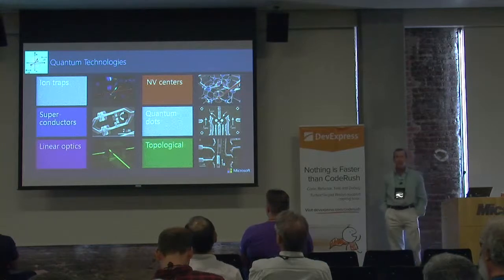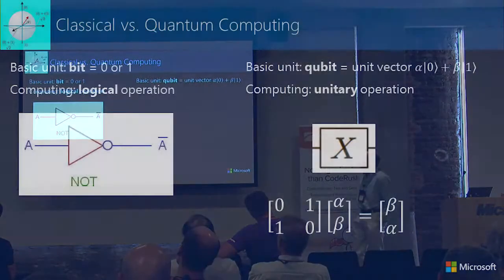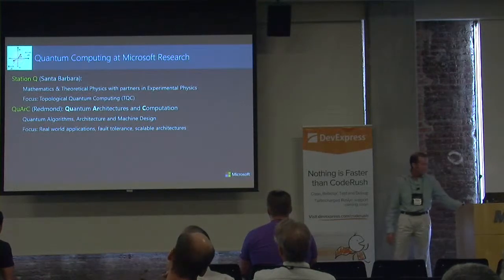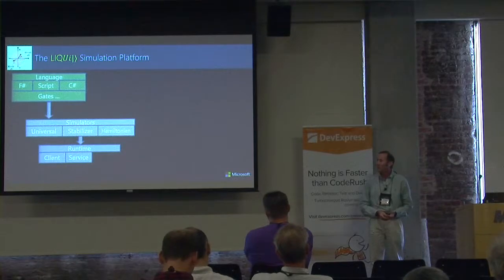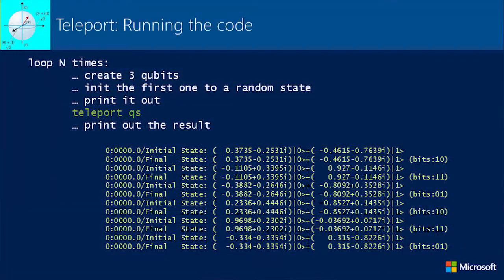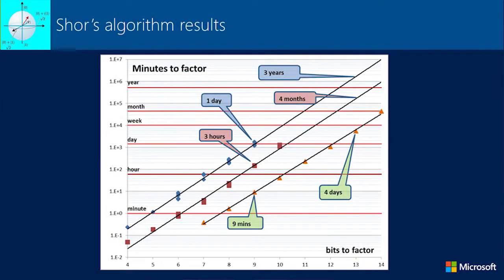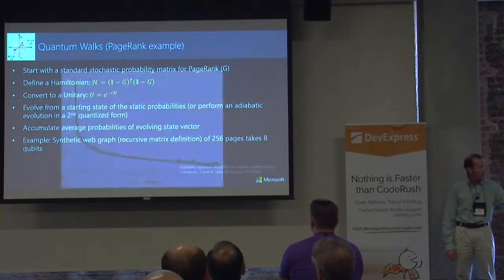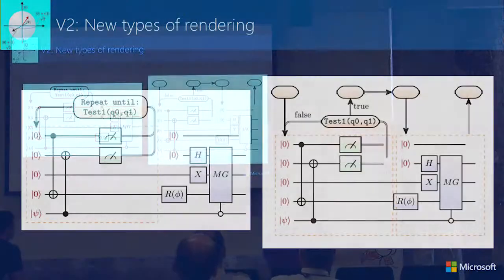Lang NEXT 2014 LIQUi| A Software Design Architecture and Domain Specific Language for Quantum Compu